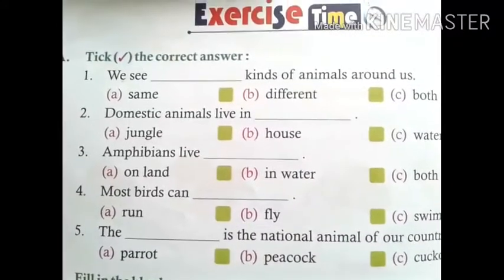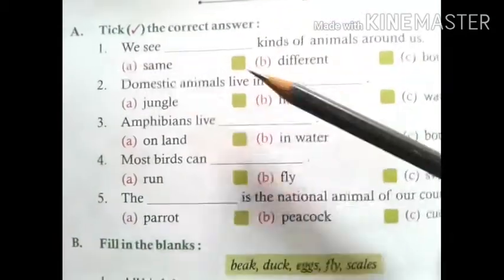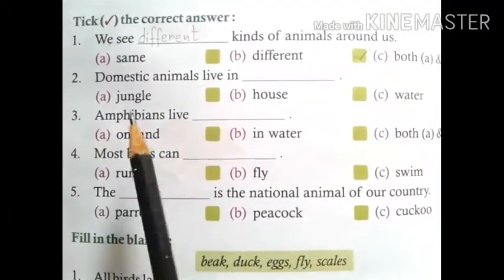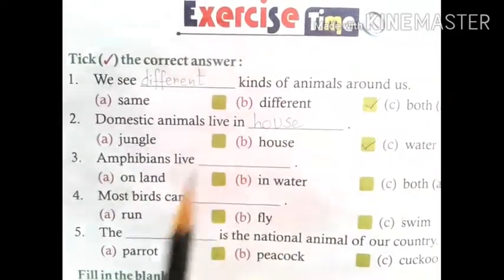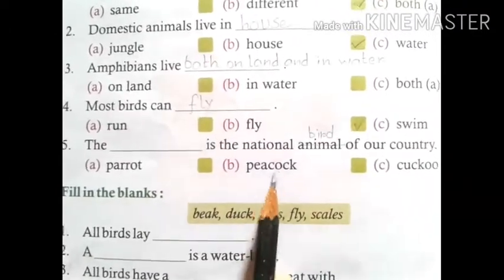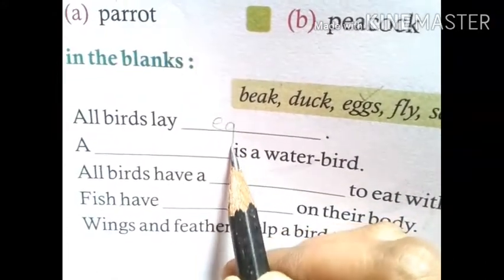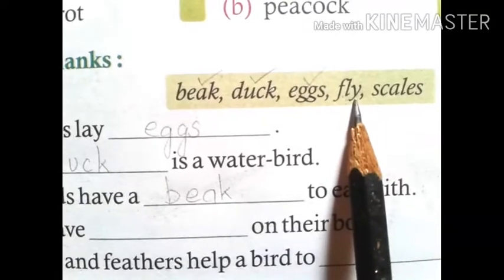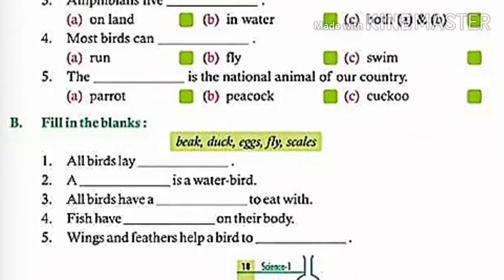SUBJECT: SCIENCE TOPIC: 'WORLD OF ANIMALS' PART- 2 (Objective solved worksheet)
Topic: Chapter - 3; 'World of Animals' Part- 2.

Solved Objective Type exercises worksheet from Ch: 3, Pg: 18-19.

This video explains how to solve the objective type worksheet of the chapter.

It also explains how to read questions, select and choose the correct options.

Explaining how to solve objective type worksheets by ticking ✔ the correct options.

                                   And

Explaining how to fill in the blanks by selecting the correct options from the given option box to make a correct sentence.

Read, Say and Write, Learn and Practice the solved worksheet of Objective type answers.